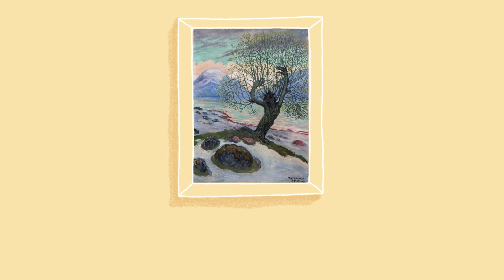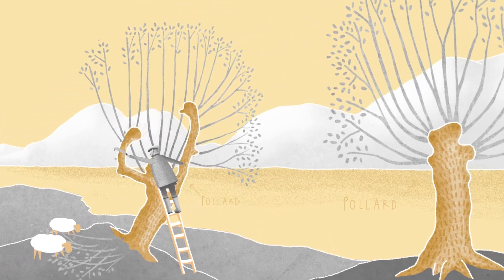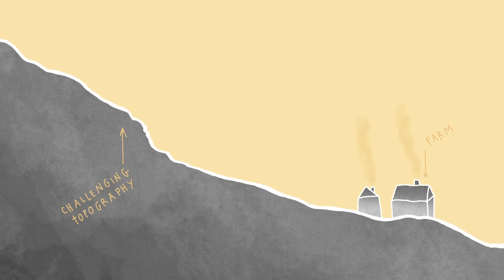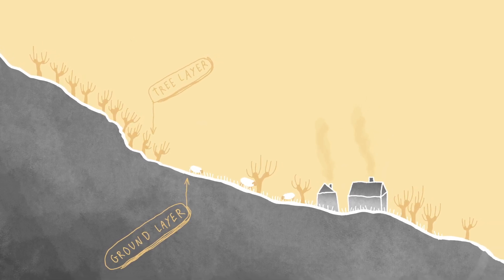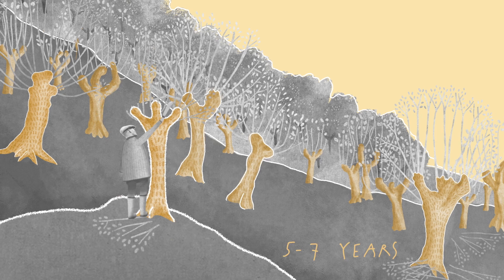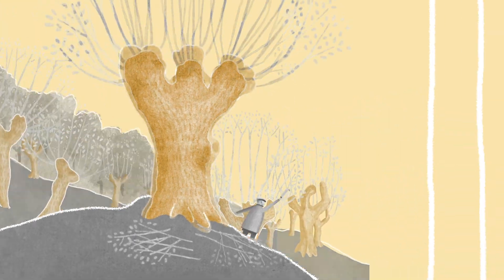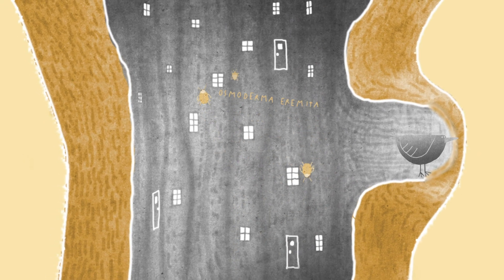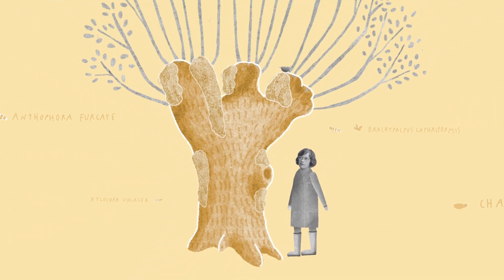Pollarding neboli Řez na hlavu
Řez na hlavu: stopy historie v krajině (Pollarding: Historical signs in the landscape)
Lesy patří mezi biotopy, kde dnes dochází k výraznému úbytku biologické rozmanitosti. Tento jev je způsoben nejen nevhodným hospodařením, jako je výsadba monokulturních porostů, nadměrným množstvím zvěře či eutrofizací krajiny, ale také ústupem tradičních praktik, které byly ještě na počátku minulého století v naší krajině zcela běžné.
Připravili jsme pro vás videa, která představují ukázky těchto praktik, které dnes zažívají renesanci v praktické ochraně lesních biotopů a otevřené krajiny. Zavádění těchto metod do ochranářské praxe je způsobem, jak zachovat ta biologicky cenná místa, která nám ještě zbyla.
Video vzniklo v rámci projektu „Využití tradičních znalostí k zastavení ztráty biologické rozmanitosti v lesích,“ který byl podpořen Norskými fondy 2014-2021 a Technologickou agenturou ČR.